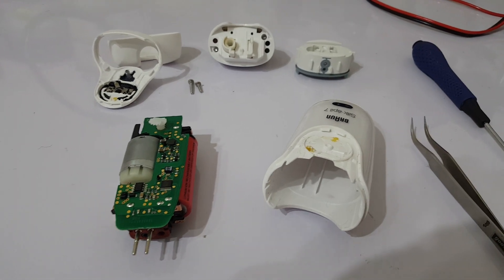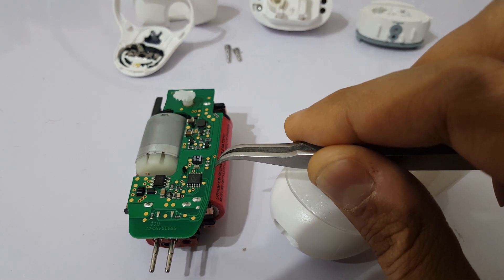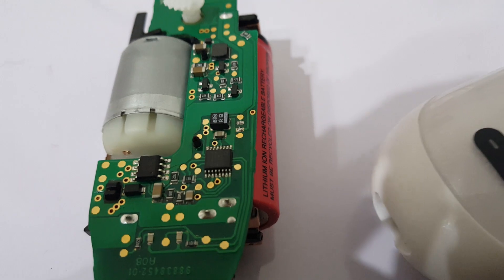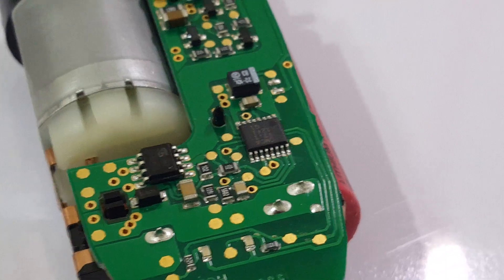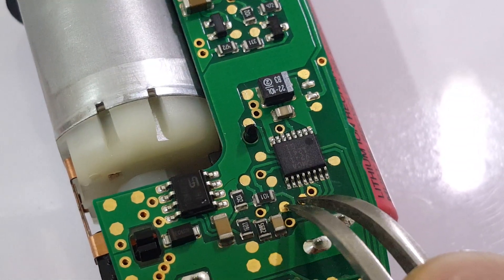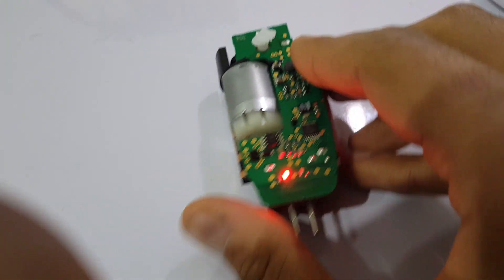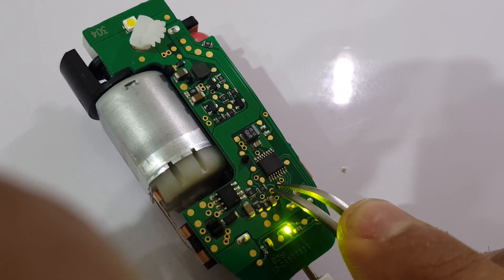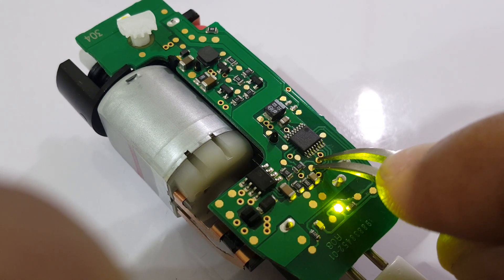Braun ( hair removal ) IC cmca v2.1 reset solution .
Solution to reset ic cmca v2.1 ( no datasheet avaliable on the web for this ic ) to recognise new or replace battery .